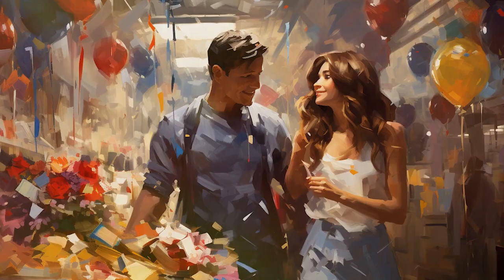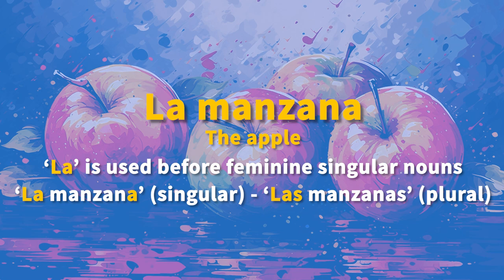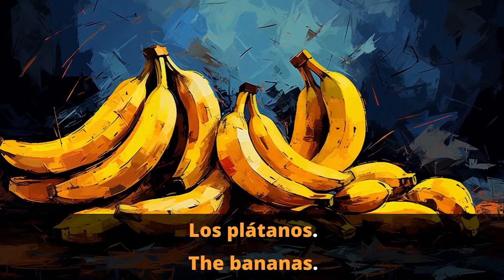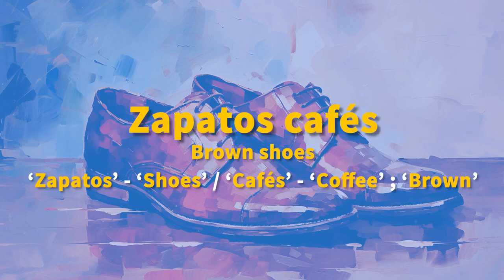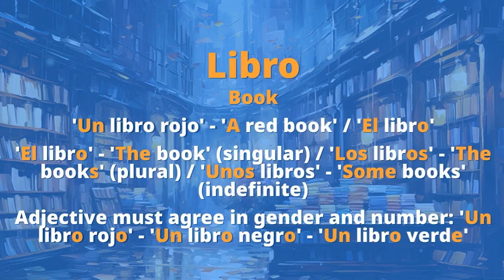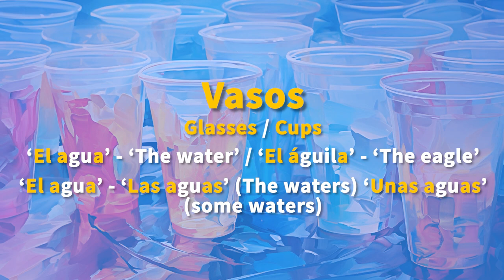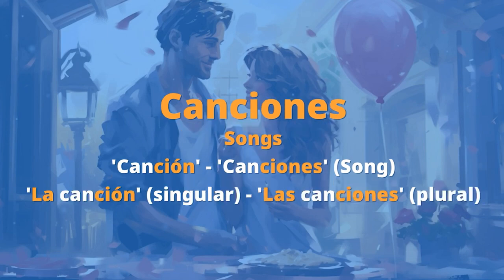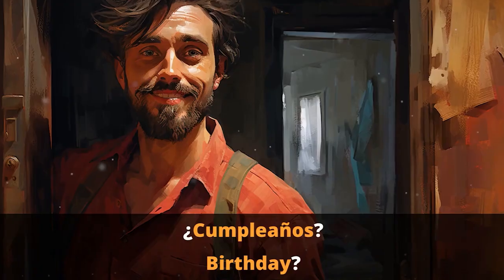We want to help you learn Spanish with authentic videos so that you can speak like a native!